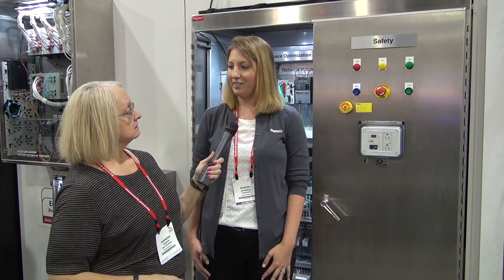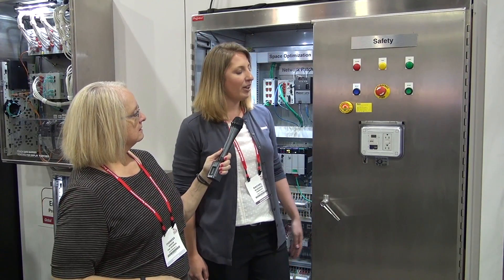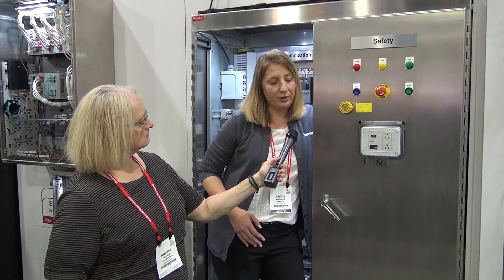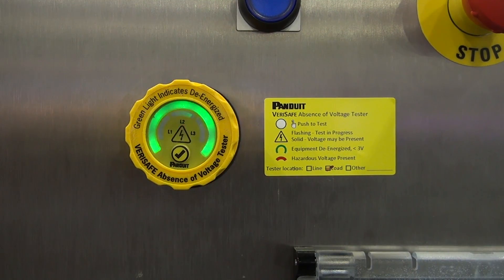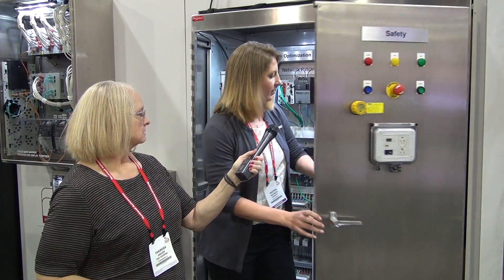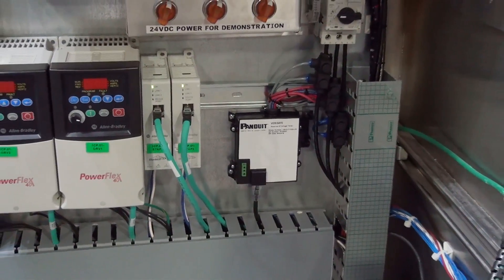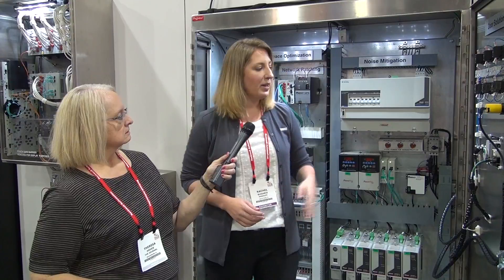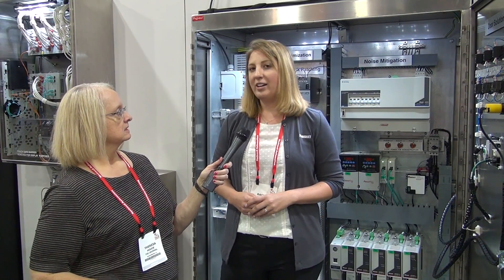2016 Automation Fair: Panduit Corp., Rachel Bugaris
Rachel Bugaris highlights Panduit’s new VeriSafe Absence of Voltage tester that helps workers test for the absence of voltage safely and efficiently. This patent-pending product simplifies the process by mounting directly onto the control panel to automate voltage verification, helping to reduce exposure to electrical hazards for easier standards compliance, increased productivity and enhanced safety.